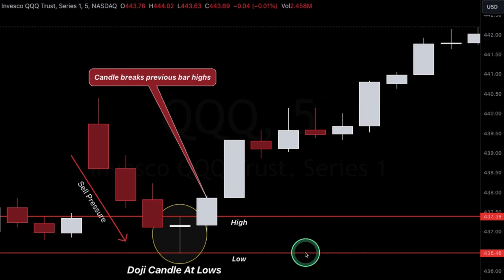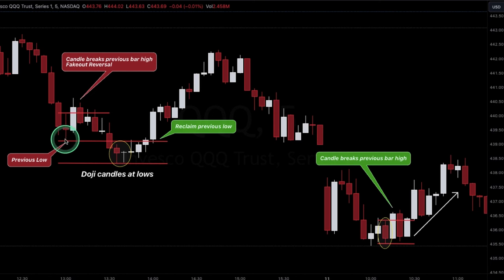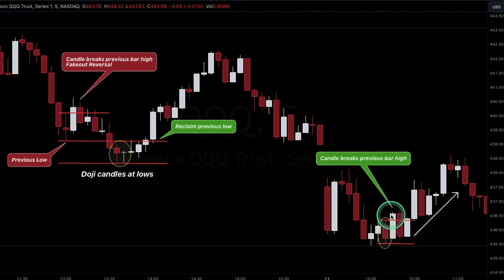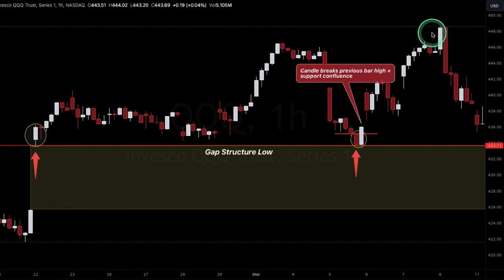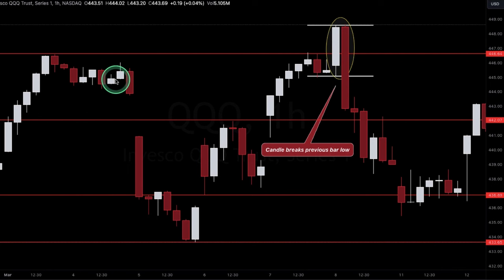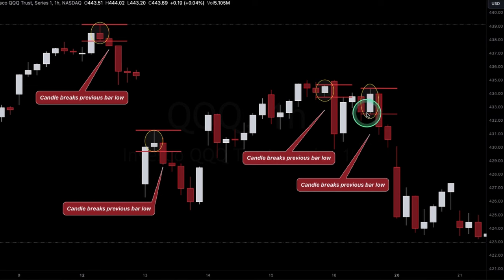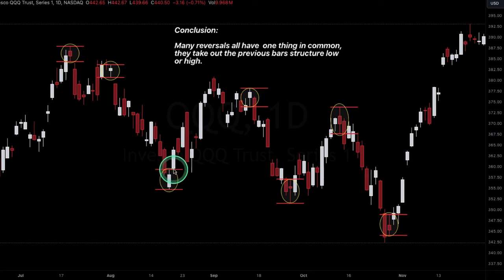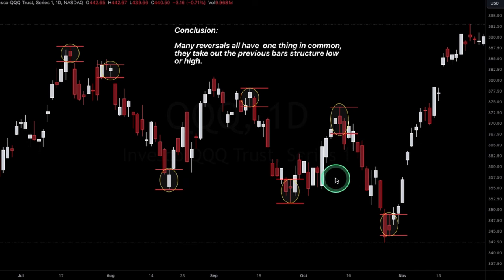EASY Way to Find Reversals In The Stock Market (Part 1) | Xtrades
In this video, Alexander shows you how to find reversals in the stock market with basic candle structure & reading price action.